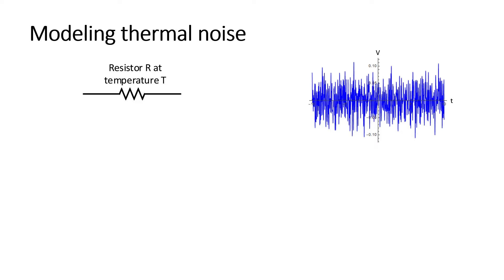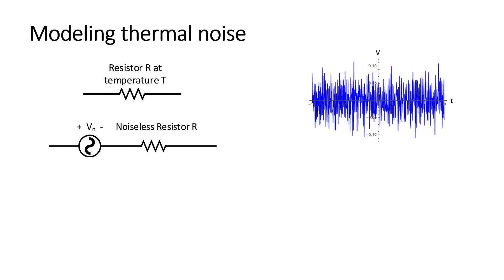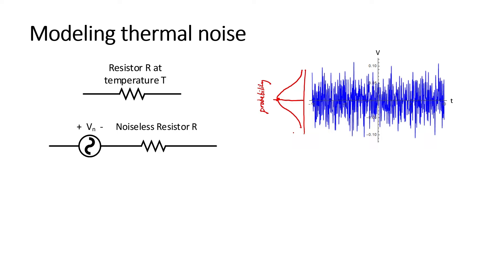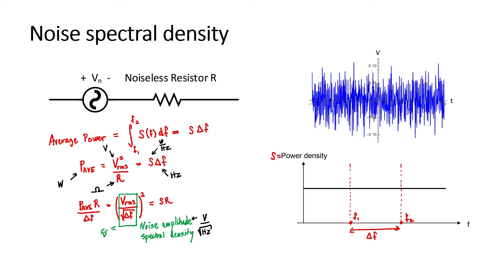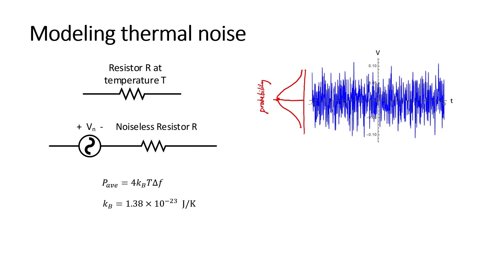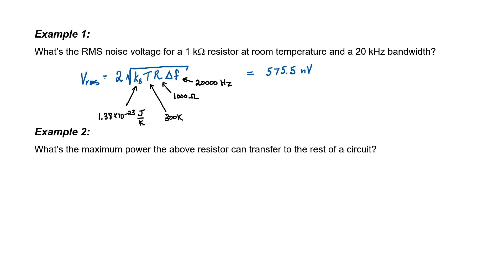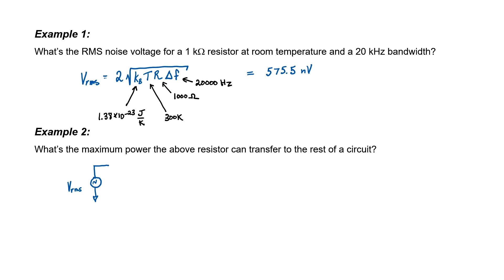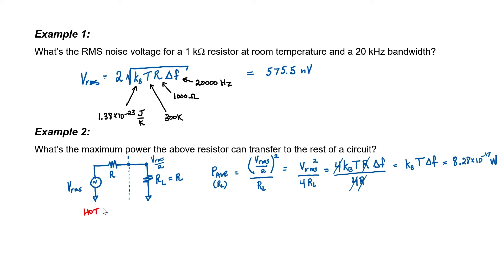Introduction to Johnson-Nyquist Noise (Amplifiers #13)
Let's work some example problems related to Johnson-Nyquist noise and discuss practical implications for circuit design.